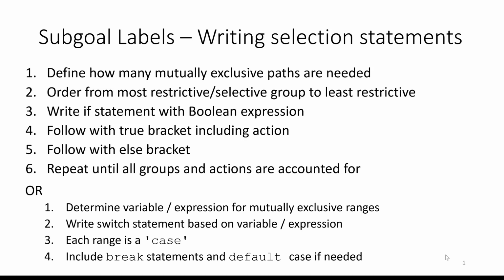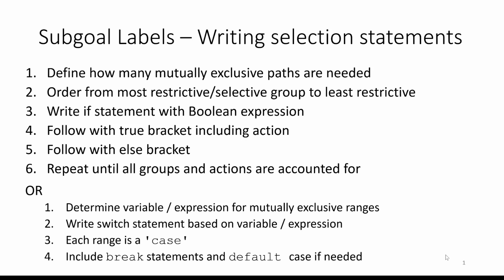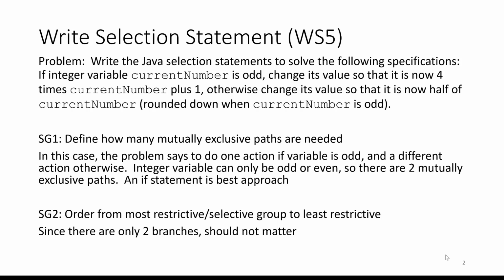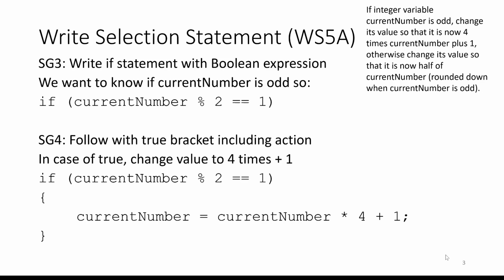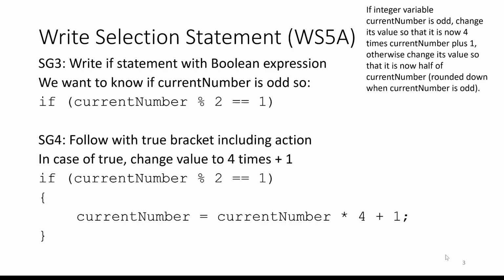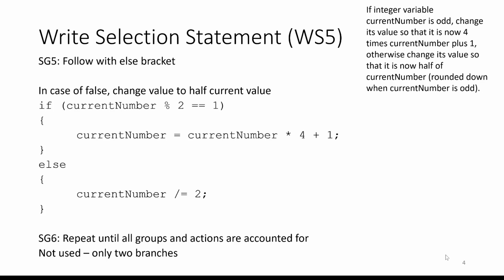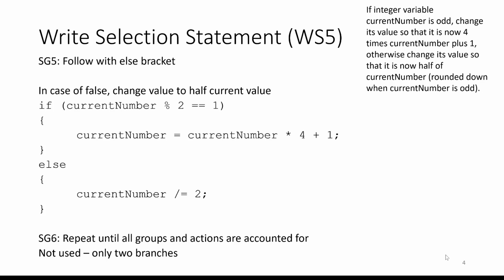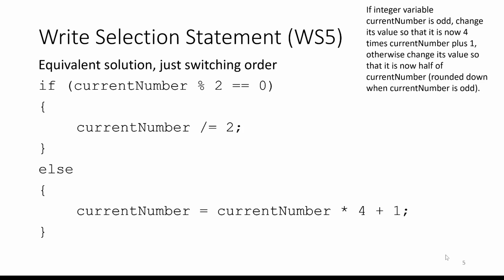Selection - Writing Selection Statements (Java)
Worked example with writing selection statements using Java.